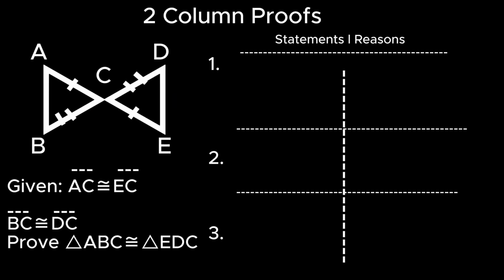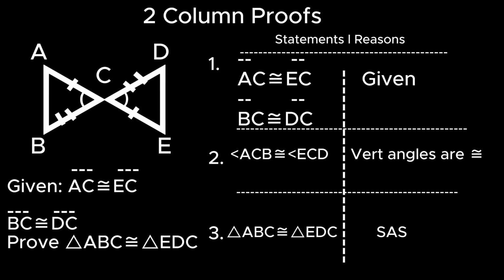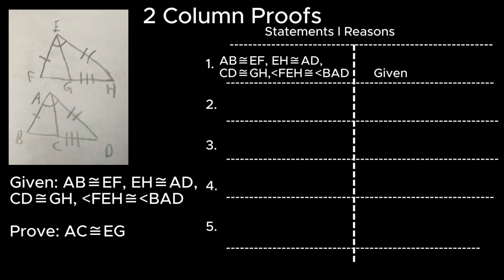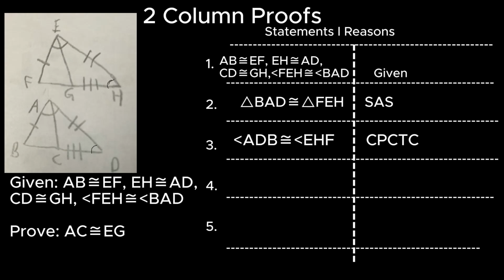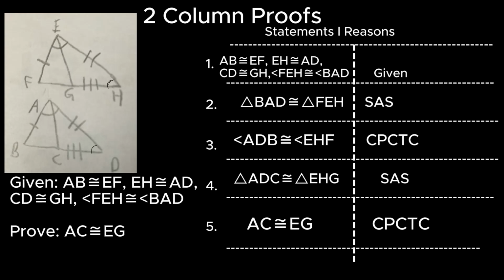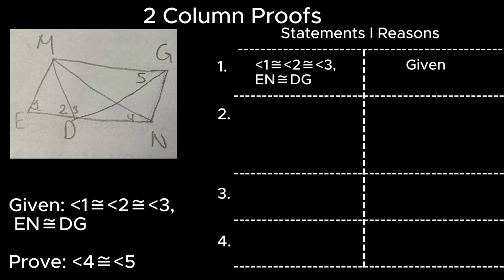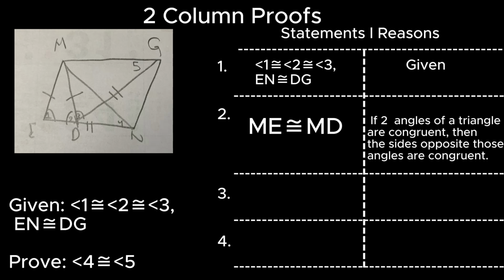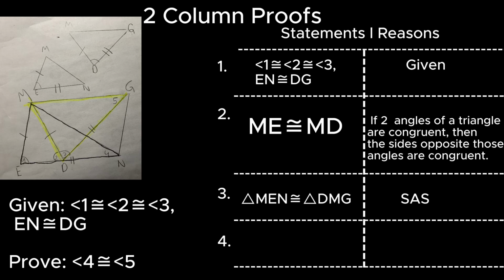Geometry 2 Column Proofs